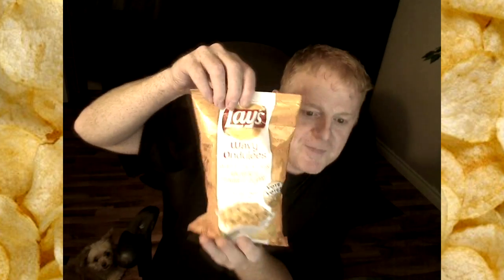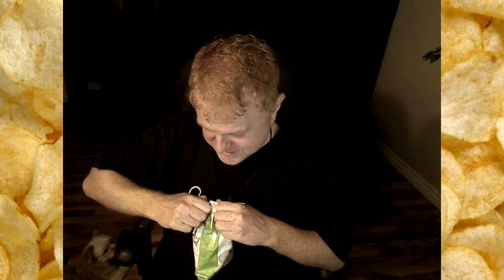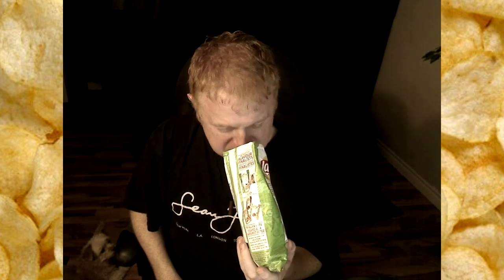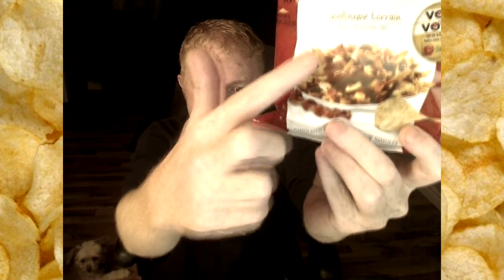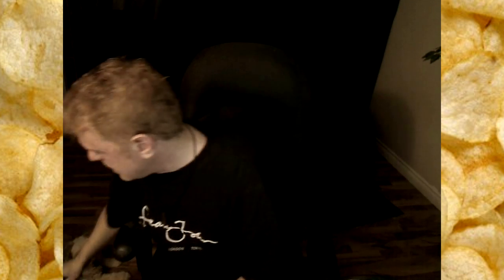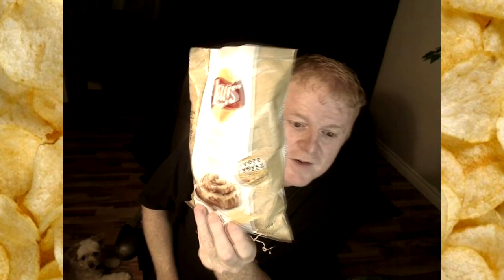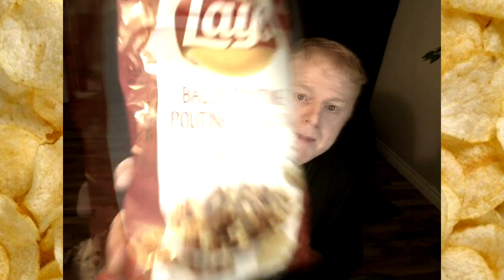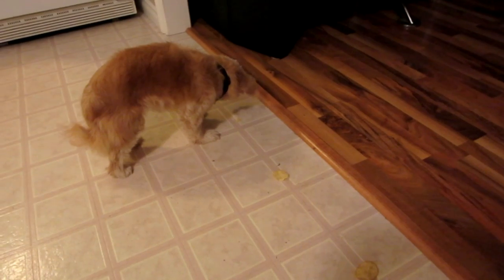TASTE Test - Lays Do Us A Flavor - CANADIAN VERSION EH!!!!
Here we go Buds. Can Canada bring some respectability to the Lays contest or will they also fall short like the American flavors? Molly and I find out.

LIKE, FAVORITE and SHARE the videos BUDS. It helps spread the channel name around. THANKS!!!